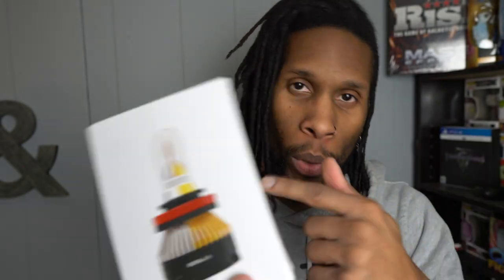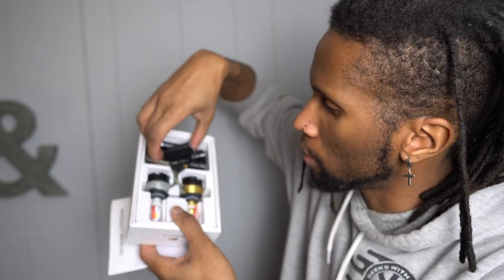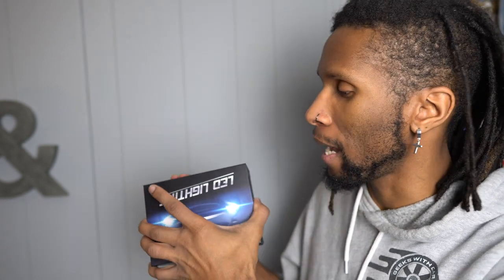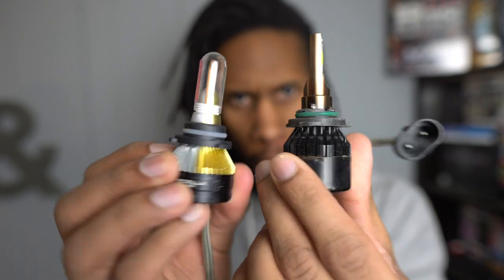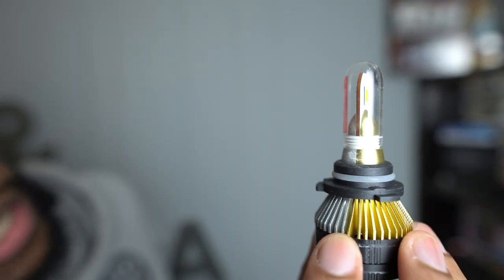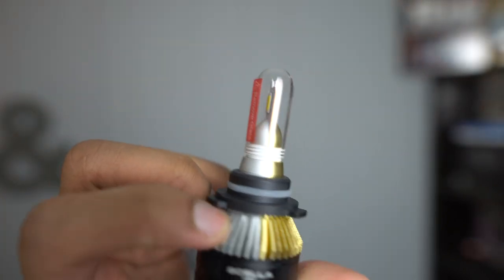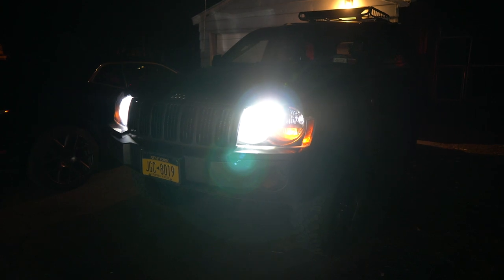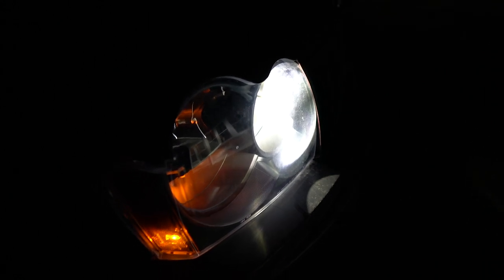Boslla 4-in-1 headlight bulb Quick Review (Lifted Jeep Grand Cherokee)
Here is a quick review of the  Boslla 4-in-1 headlight bulb. This is my honest review of the  Boslla 4-in-1 Headlight Bulb. I am installing it on my Jeep Grand Cherokee.

Amazon US Store

PSN: OmegaGreedAK47
Twitch TV: OmegaGreedTwitch